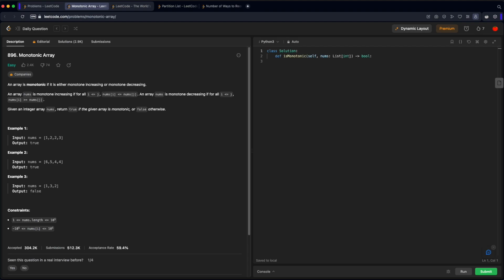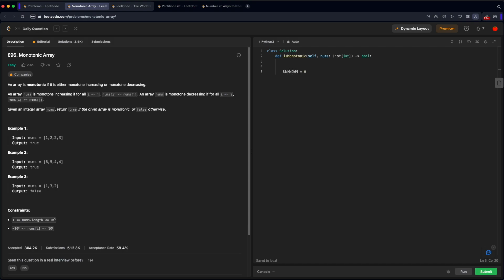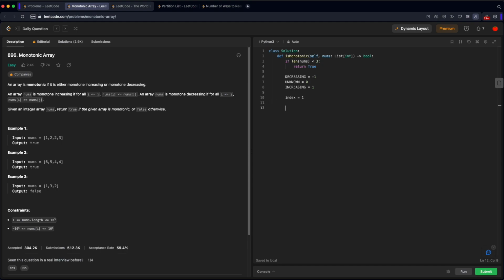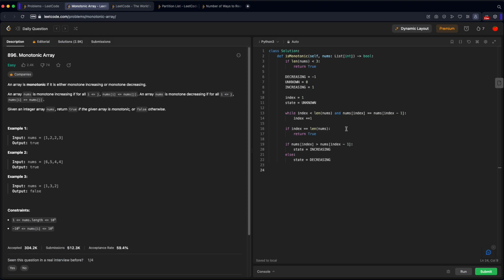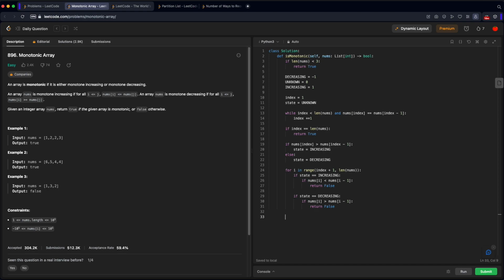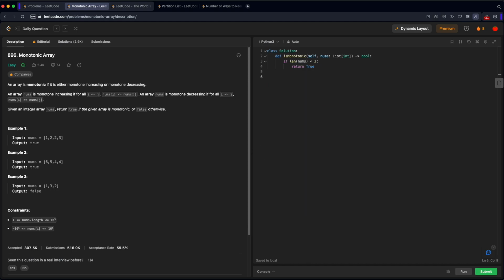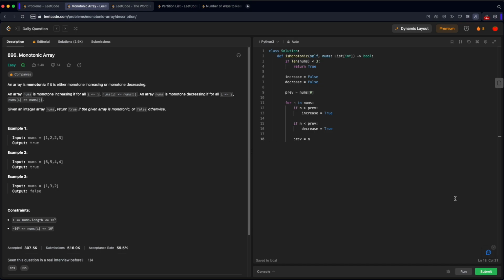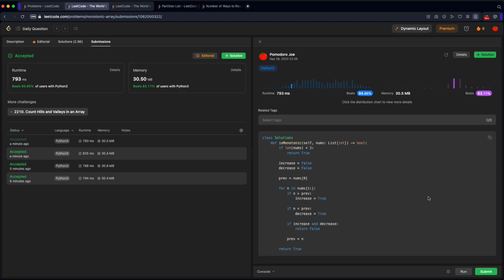Pomodoro Joe - LeetCode 896 - easy -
LeetCode - 896. Monotonic Array